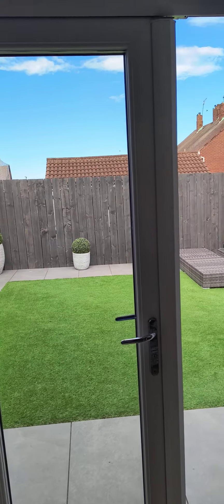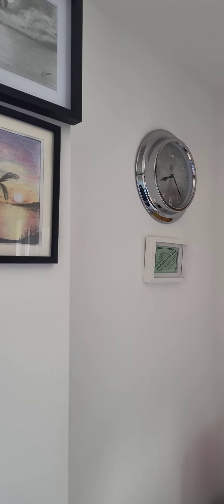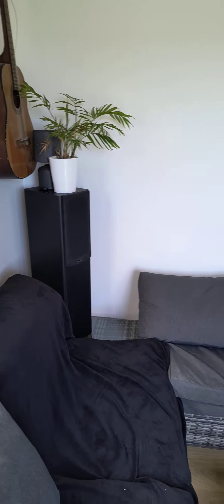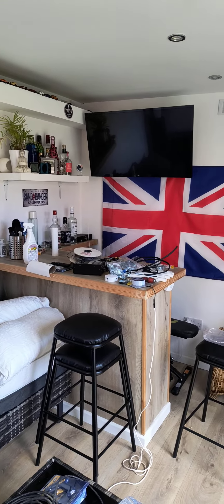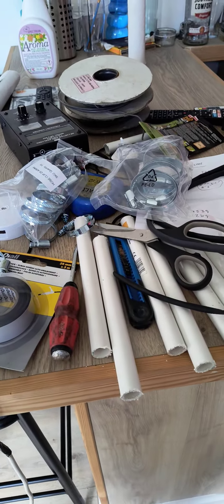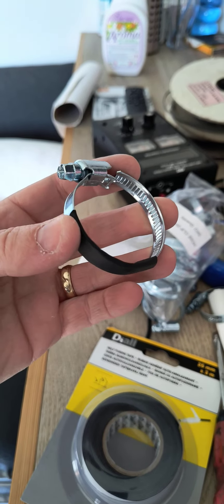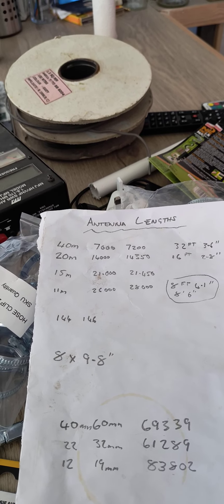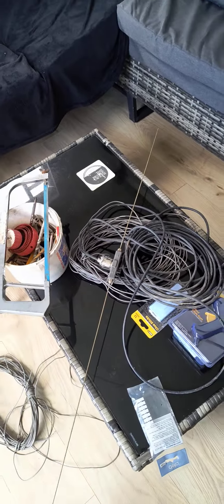Three Band Fan Dipole Inverted V part 1